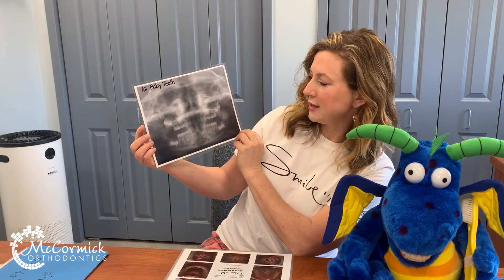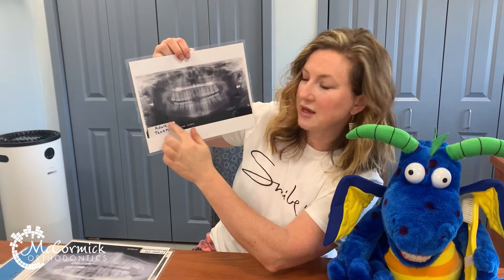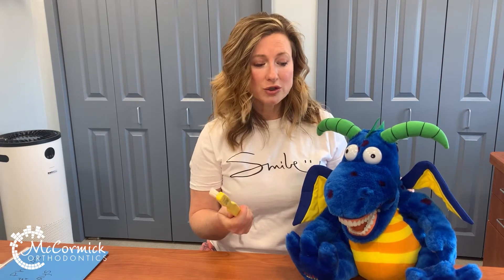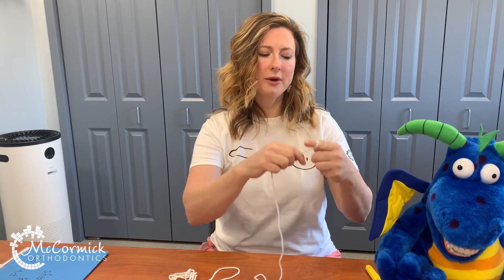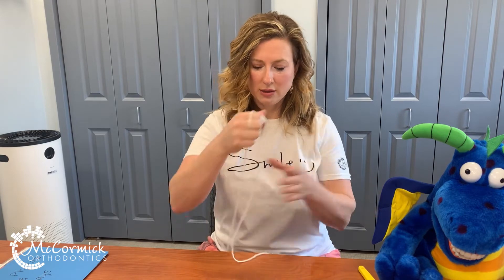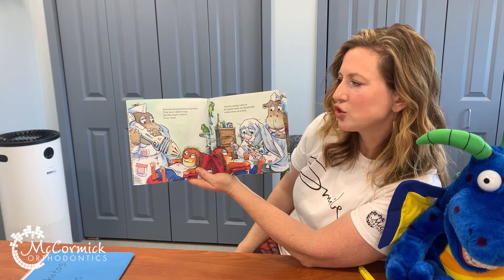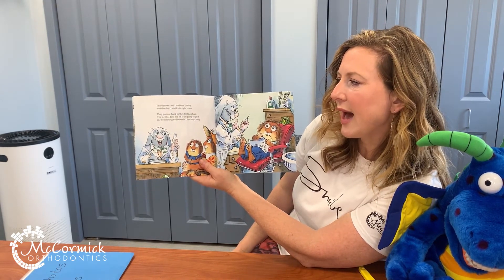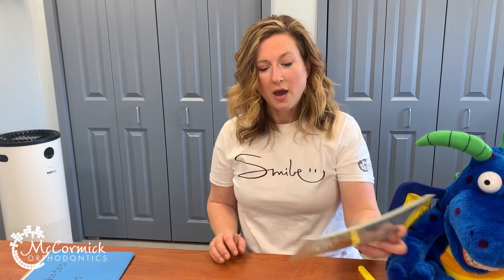Children's Dental Health Month Hygiene Video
Dr. Michaela McCormick demonstrates brushing & flossing techniques to promote oral health. She reviews what kids can do to keep their mouths healthy, like visiting the dentist. She uses x-rays to demonstrate the transition of primary dentition to adult dentition.